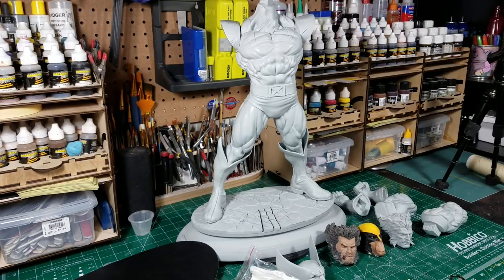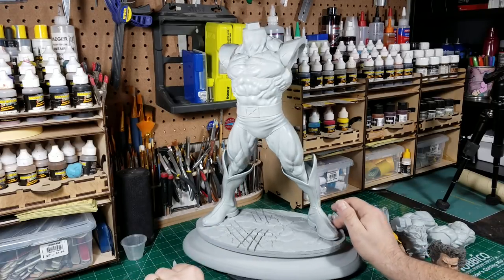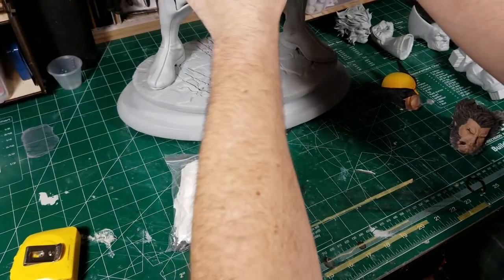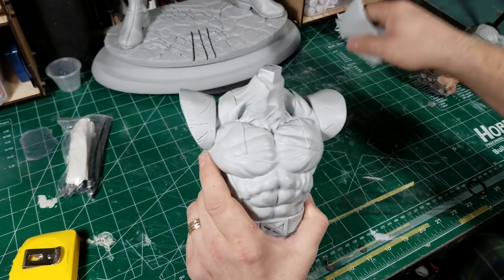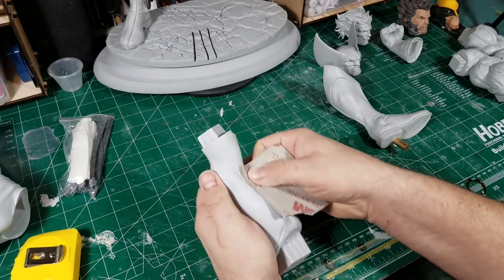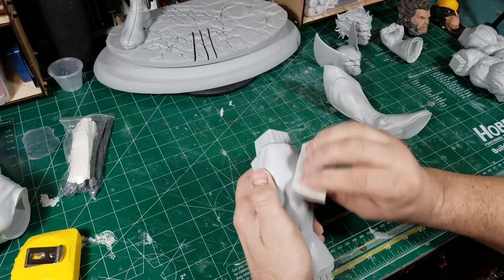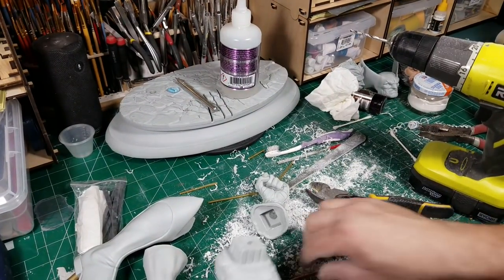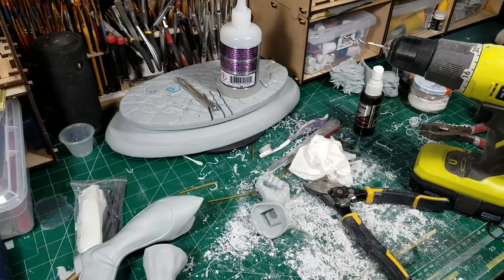WIP #2 1/4 Custom Wolverine sculpted by Eric Sosa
Adding magnets and pinning.